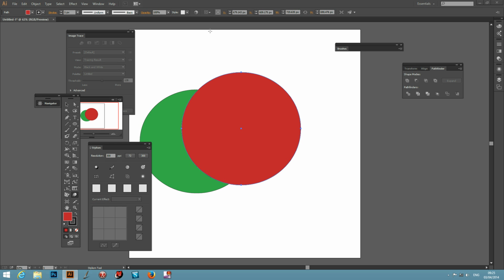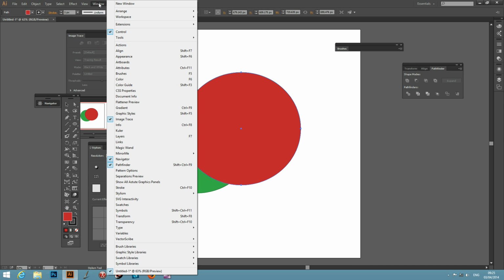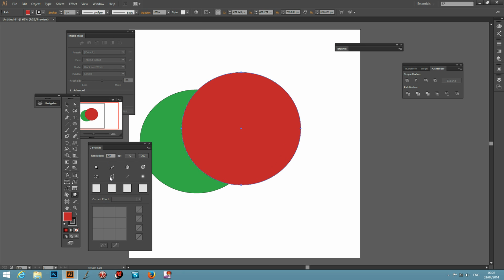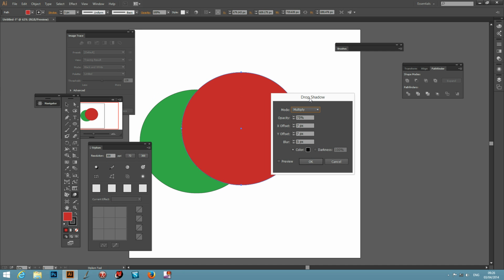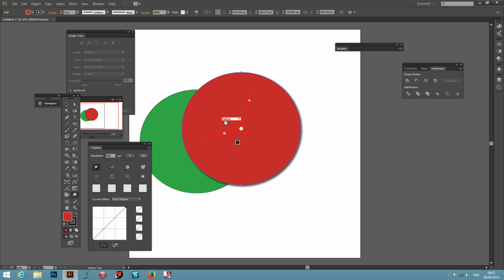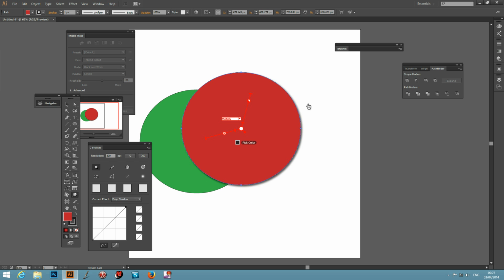Drop Shadows And Stylism Plug-in In Illustrator | How To | Graphicxtras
A quick run through of some of the features of the drop shadow tool in the new Stylism plugin from Astute graphics software